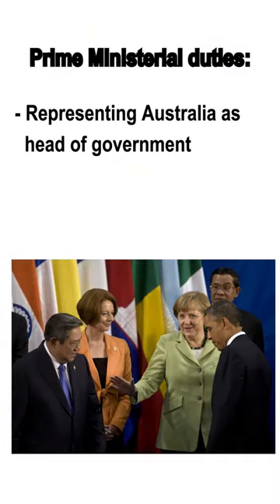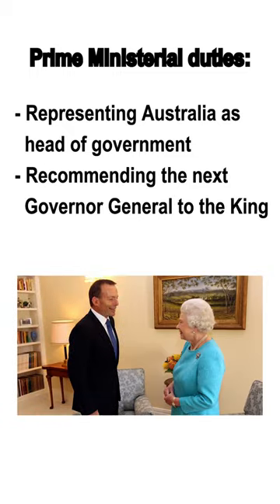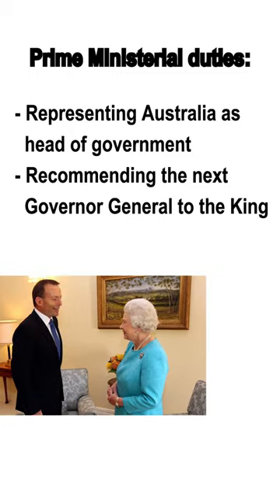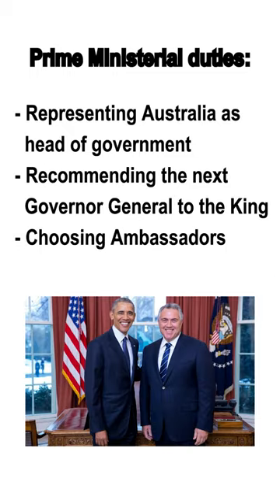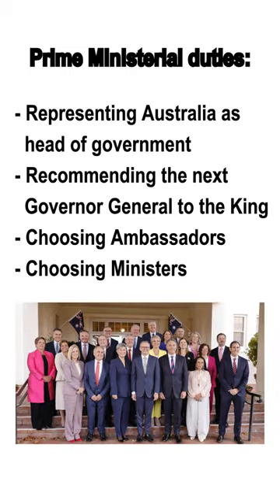The Prime Minister of Australia Explained in 60 Seconds AUSPOL EXPLAINED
Short and simple: what does the Prime Minister of Australia do? Who gets to be the Prime Minister of Australia and how are they chosen? Here's a quick explainer for you!

Auspol Explained would like to acknowledge the Whadjuk Nyoongar people and their Elders as the owners and custodians of the Land that the video was filmed and edited on. This Land was stolen and never ceded. It always was and always will be Aboriginal Land.